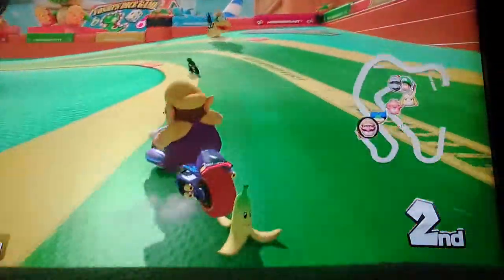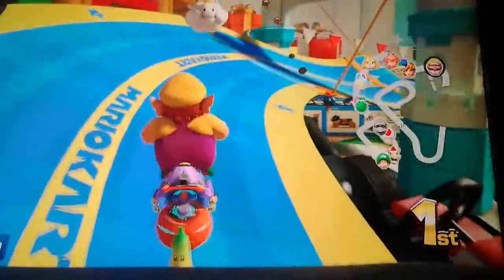top 10 mario kart 8 dlc tracks